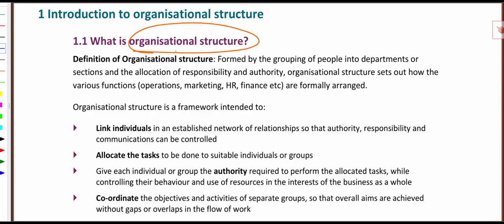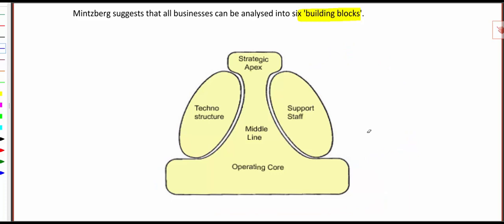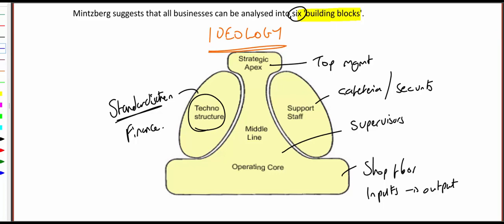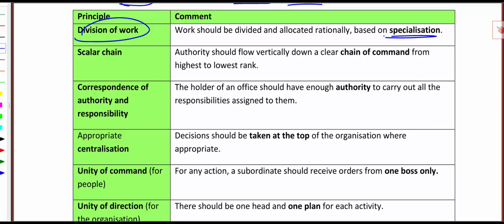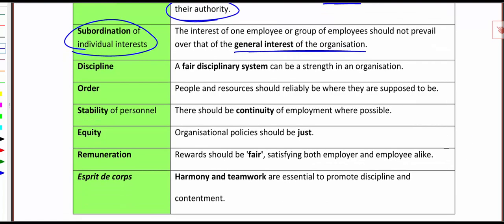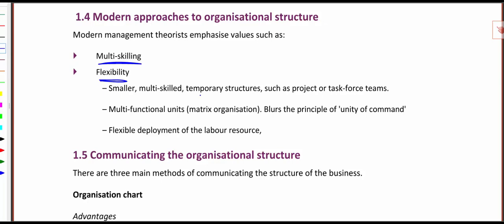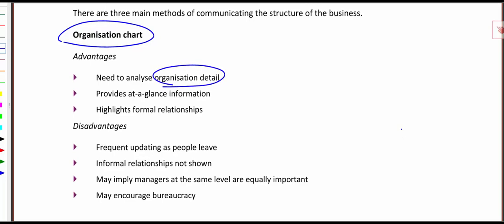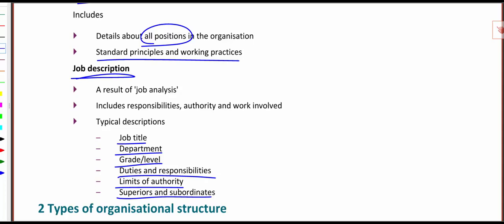1 C03 S01 HASH 2